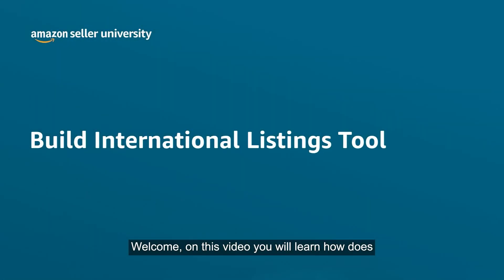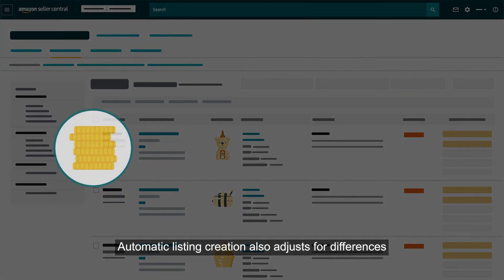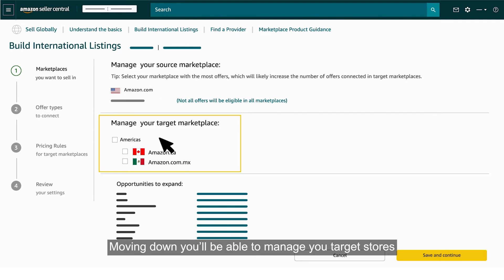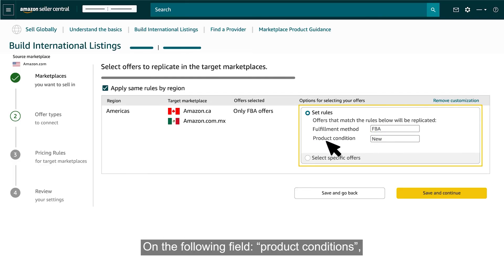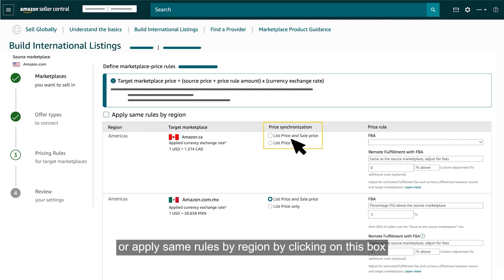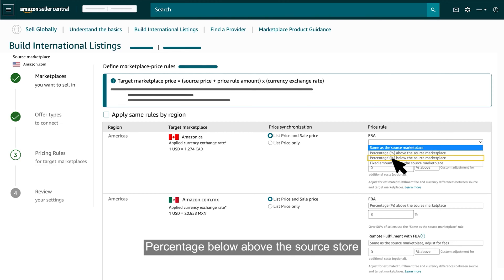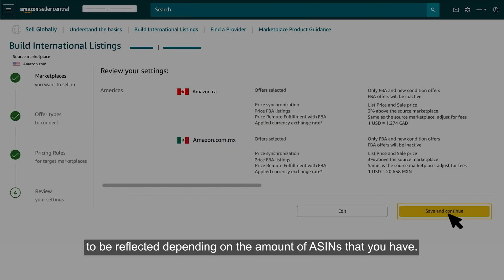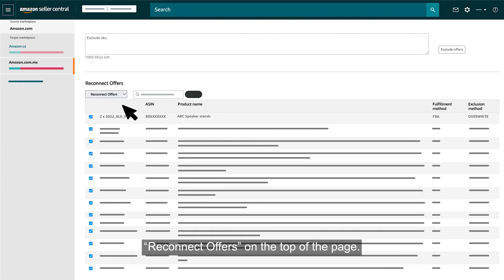Build International Listings Tool - Remote Fulfillment with FBA | Amazon Seller University México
El vídeo se encuentra en inglés debido a que el programa de "Remote Fulfillment with FBA" es direccionado a habilitar que vendedores en EE.UU. puedan vender en México.

Remote Fulfillment with FBA lets you sell to customers in Canada and Mexico without having to send inventory to those countries. This video explains about a tool that enables automatic listing creation and quickly makes your US FBA offers available in Canada and/or Mexico. It saves you the work of manually creating offers and evaluating pricing before your items can be available for sale